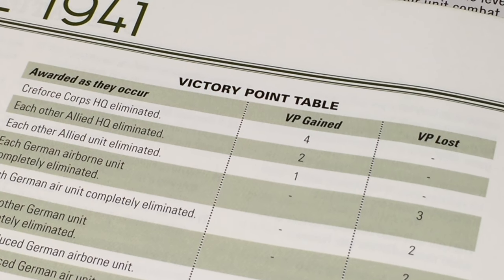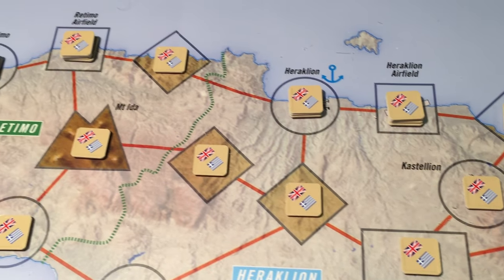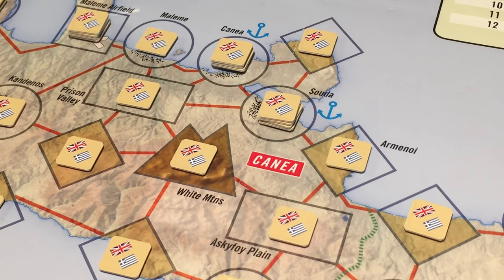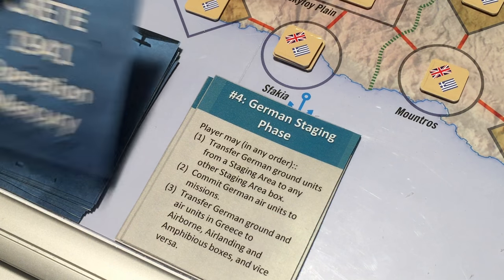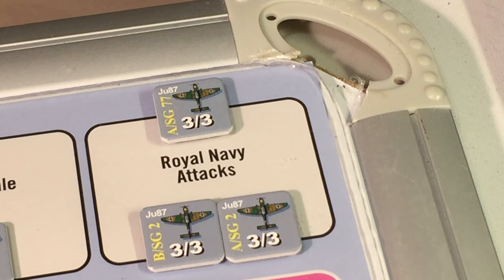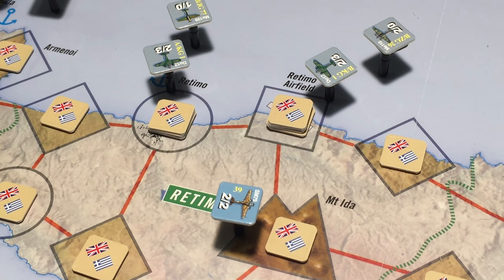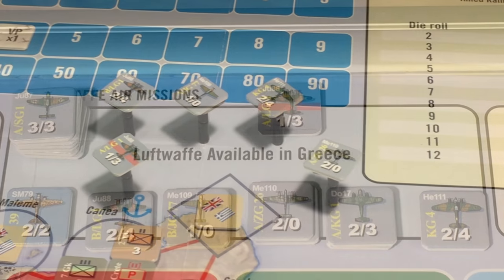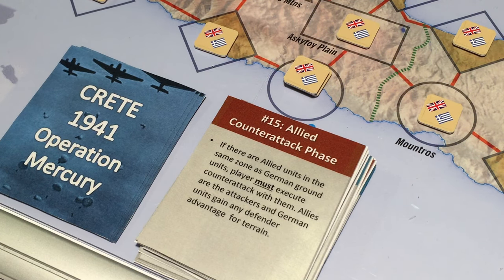Crete 1941: Operation Mercury Playthrough (Setup & Turn 1)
Setup and Turn 1 of playthrough of Crete1041: Operation Mercury, a game published by World At War Magazine, in 2016.

At 7:02, I present the "One Hundred Forty-Oneth Mountain Regiment", when the correct name of the unit is, of course, the "One Hundred Forty-First Mountain Regiment".  I apologize to all veterans of such elite German unit and also to my subscribers, sorry for this late-night gaming brain fart!